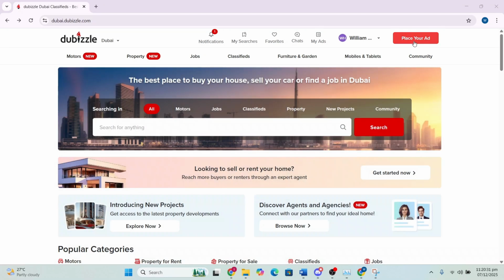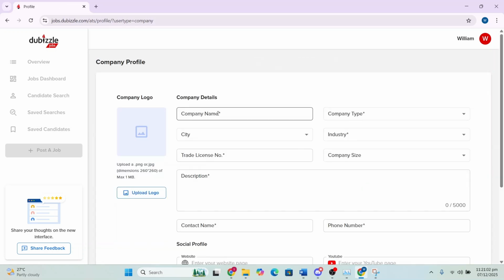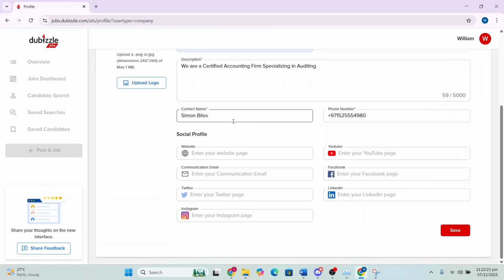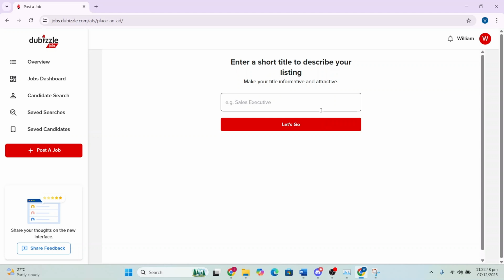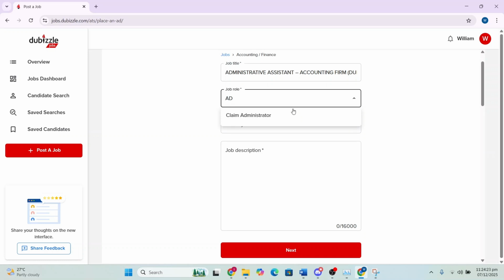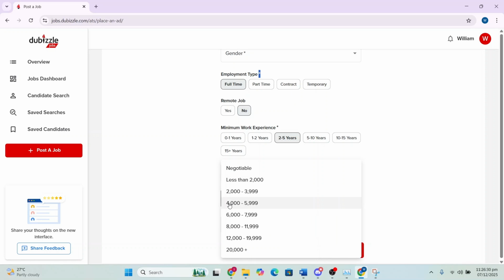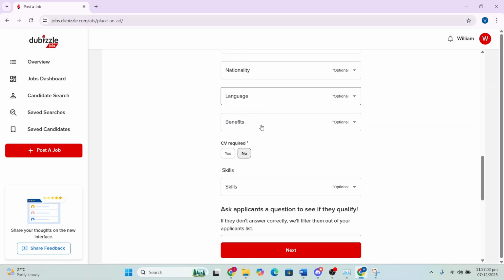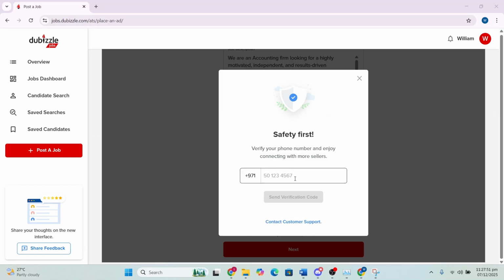How to POST A JOB on dubizzle FOR FREE (Step by Step)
This guide shows how to post a job on dubizzle for free and reach potential candidates through the platform. Please consider liking the video and letting us know if you have any comments, ideas or questions, we really appreciate any feedback! We have plenty of other tutorials on our channel so come and see if we can help you with anything else :)